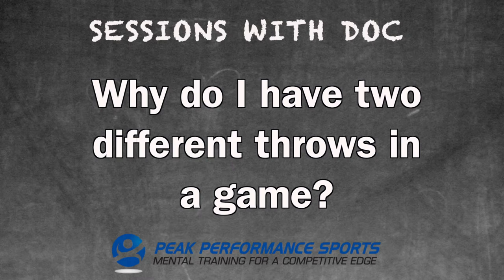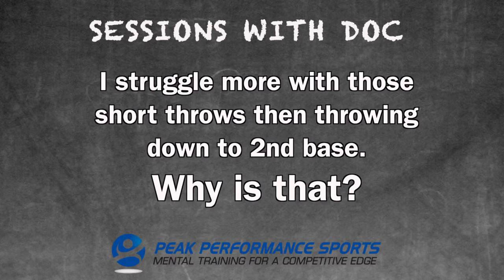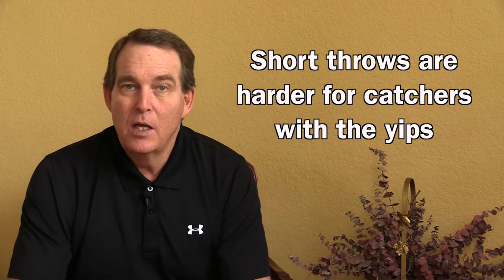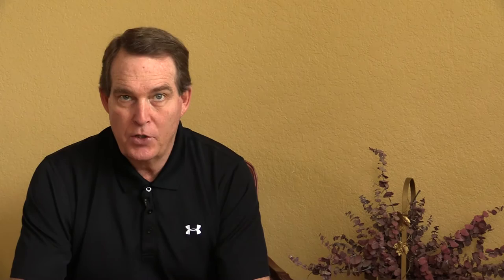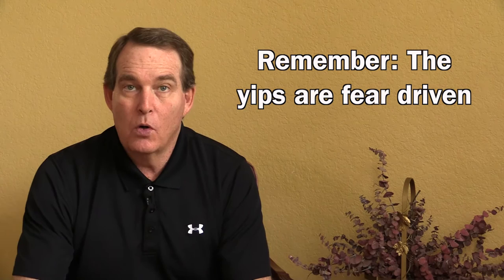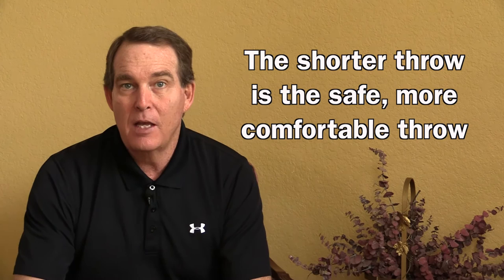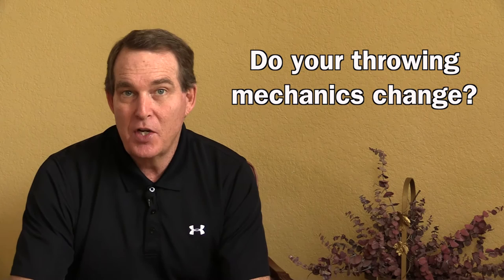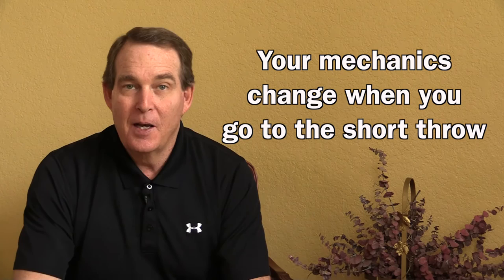How The Yips Change Your Throwing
Do you have two different throws that you use in a game and you don't know why? One throw is maybe more tense than the other. In our new video series, Dr. Patrick Cohn talks about the throwing yips in baseball.

In this video Dr. Cohn answers these questions and more: Why do ball players go to two different throws at game time? When throwing to either the pitcher or second base, one throw is more tense than the other. Why are short throws harder to throw than throwing down to second base?

*CONNECT WITH PEAK PERFORMANCE SPORTS, LLC:*